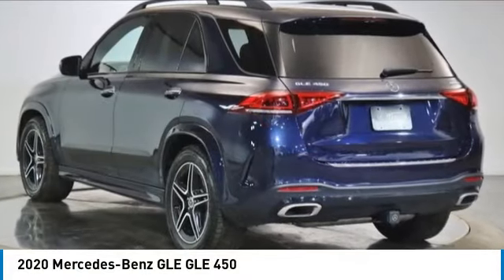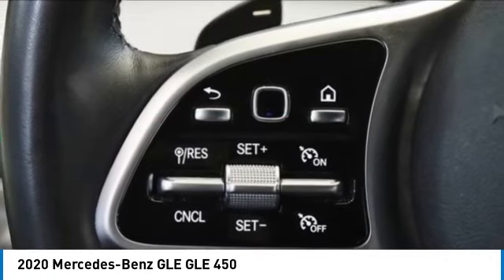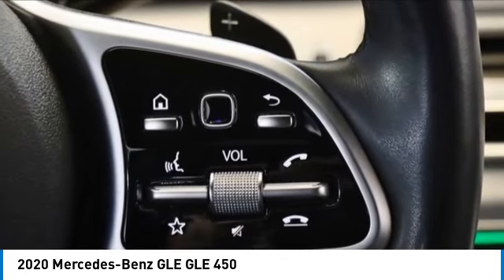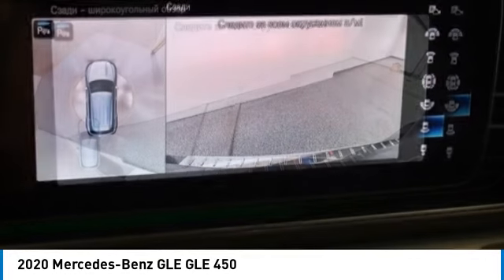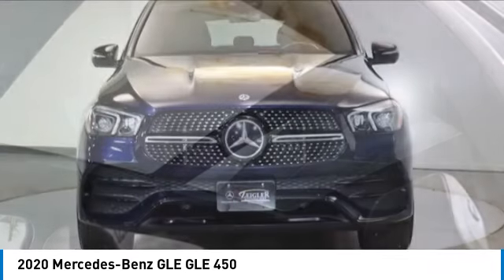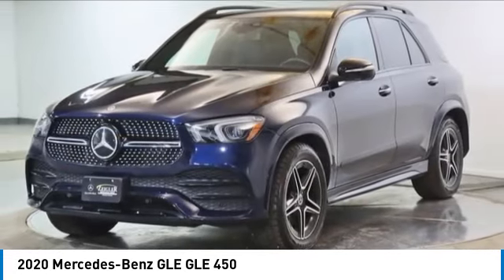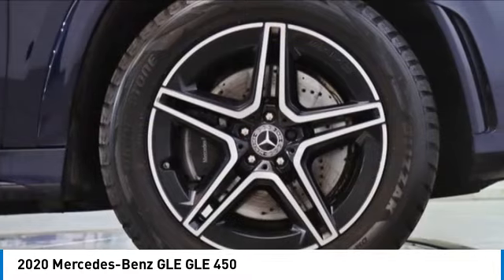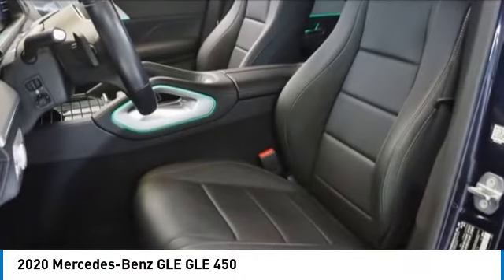2020 Mercedes-Benz GLE PM4319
2020 Mercedes-Benz GLE GLE 450

Lunar Blue Metallic 2020 Mercedes-Benz GLE GLE 450 4MATIC® 4MATIC® 9-Speed Automatic 3.0L I6 Turbo 115V Power Outlet, AMG® Bodystyling, AMG® Line Exterior, AMG® Line Exterior (P31), Dual Exhaust Pipes, Functional Sport Exhaust, Head-Up Display, Interior Ambient Lighting w/Illuminated Door Sills, MBUX Augmented Video for Navigation, MBUX Interior Assistant, MBUX Technology Package, MBUX Technology Package Code, Night Package, Night Package Code, Panorama Sliding Sunroof, Parking Assist Package, Parking Package, Premium Package, Pre-Wiring for Rear Seat Entertainment & Comfort, SiriusXM radio, Surround View System, Wireless Charging.Recent Arrival!The value of pre-driven vehicles varies with mileage, usage and condition. Book values should be considered estimates only.